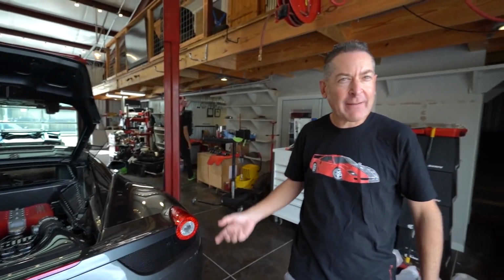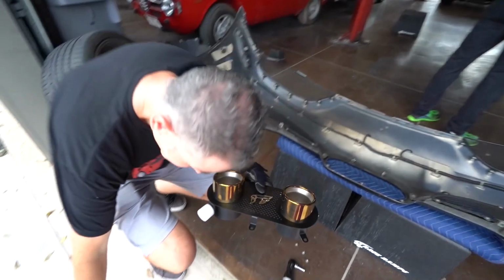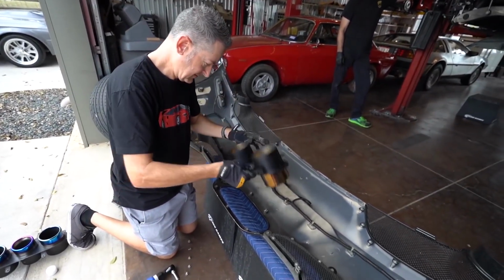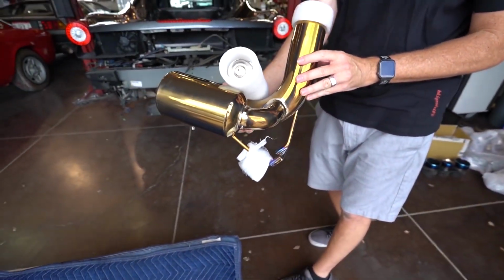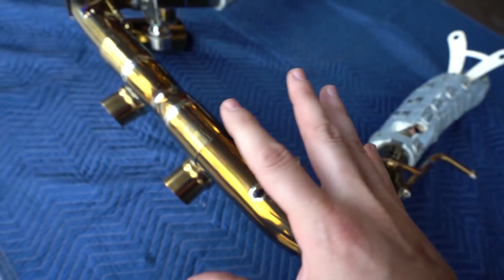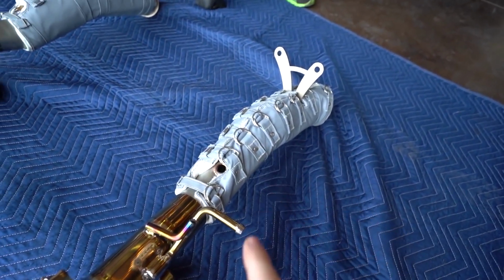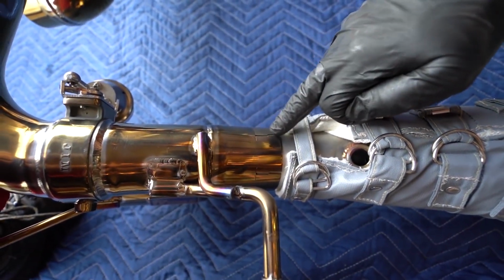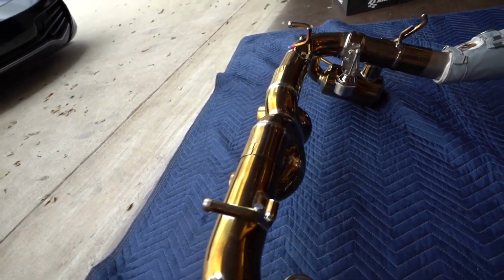First Ferrari 458 iPE Exhaust System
Loeper(@Noisyf1)~A user who has installed iPE Stainless Steel exhaust for 6 years, taking advantage of the promotions months in the previous, he ordered a Titanium IPE F1 exhaust for his Ferrari 458 in gold color. Could this be the ultimate Ferrari 458?